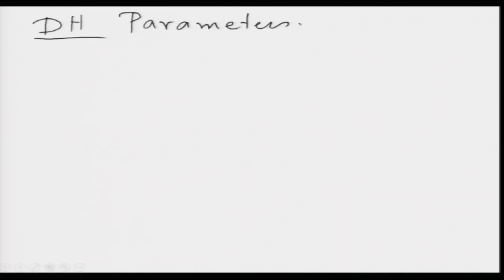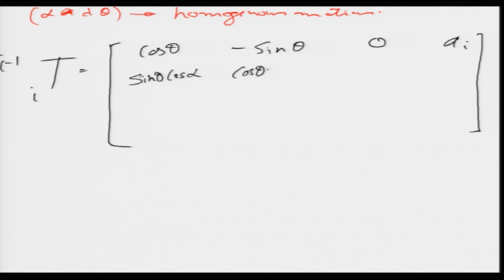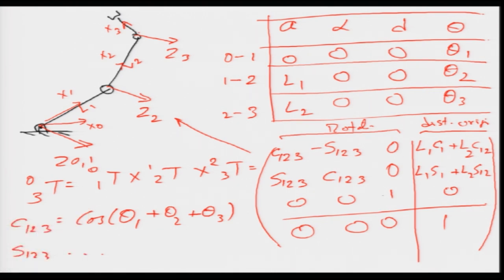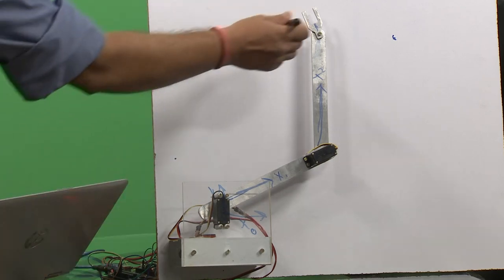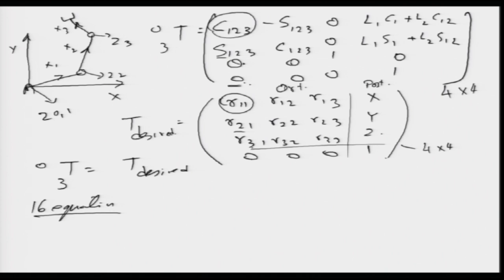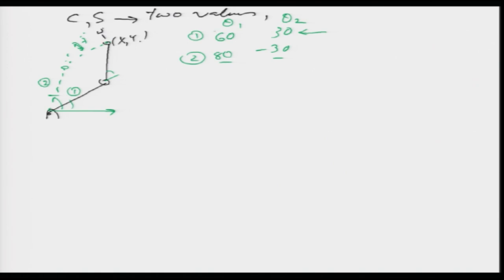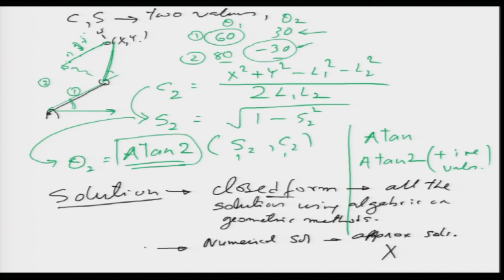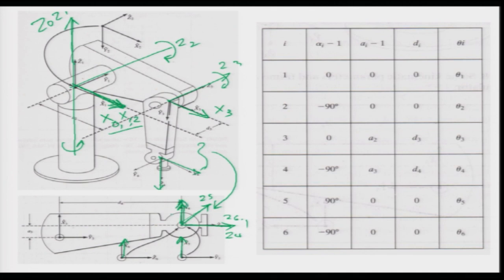Lecture 04: Kinematics